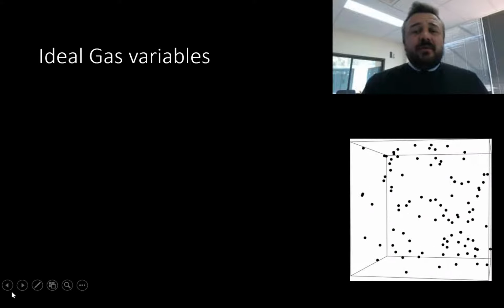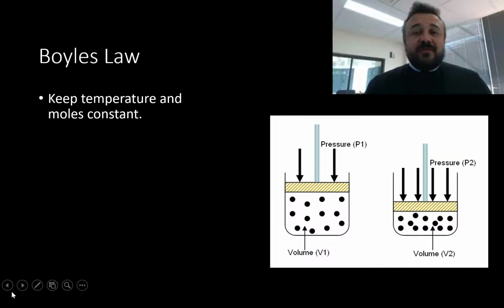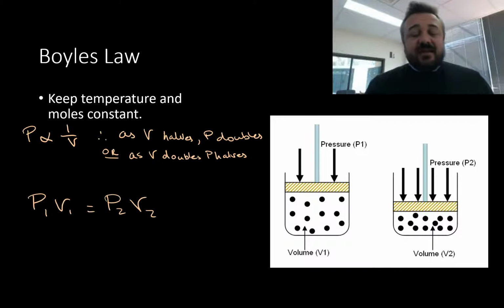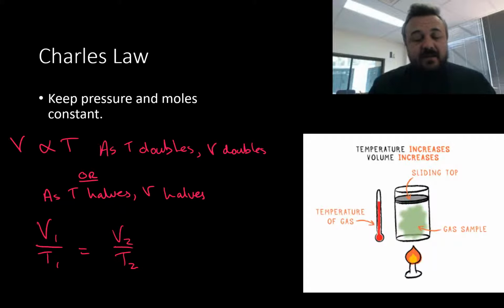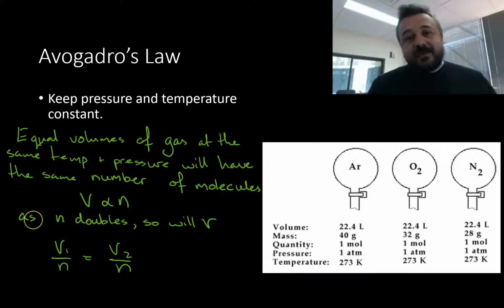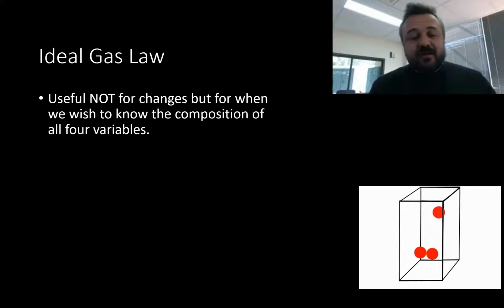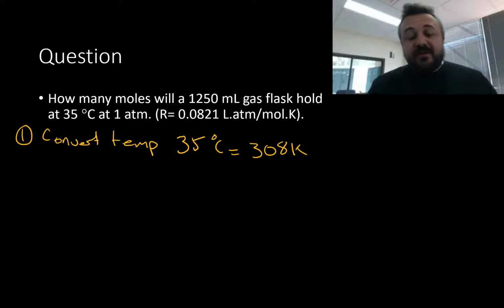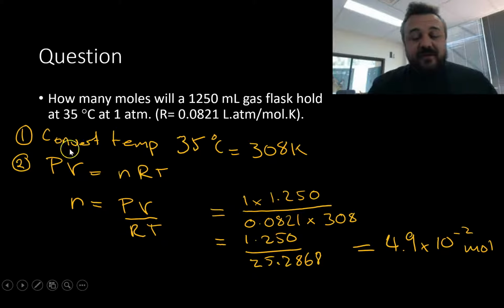Ideal Gas Laws